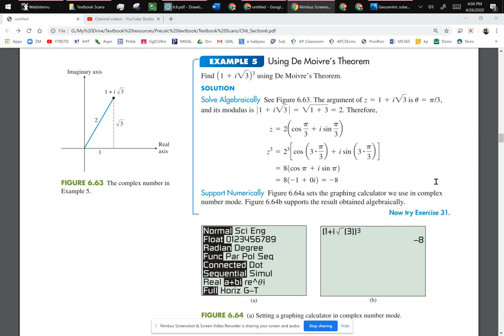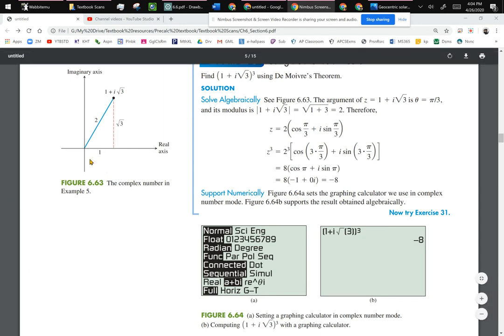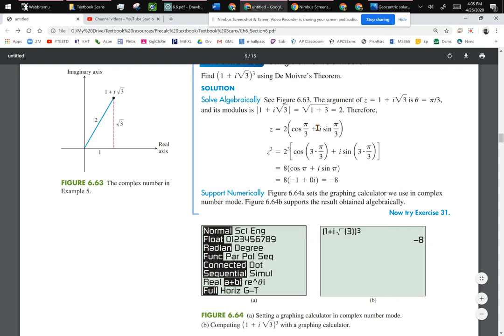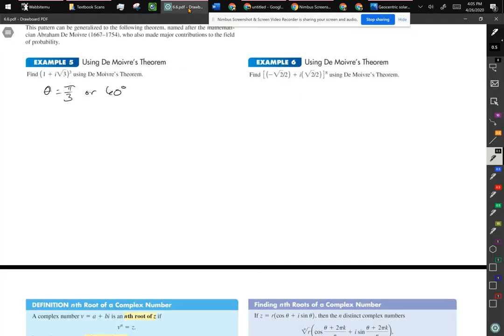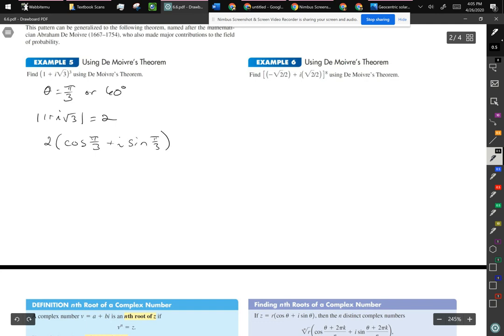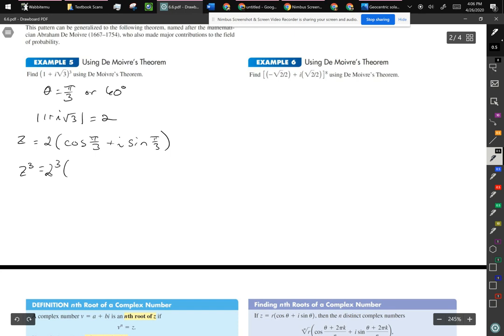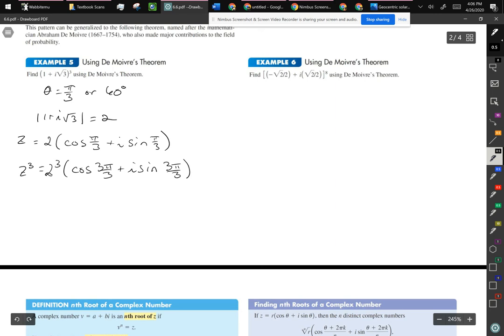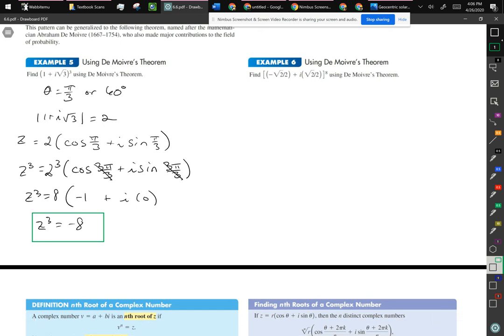6.6 Example 5